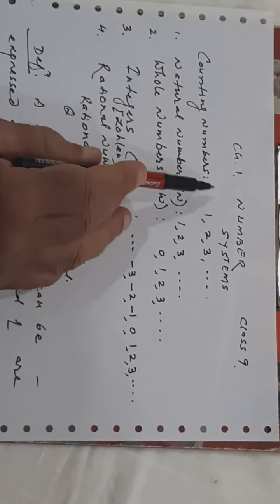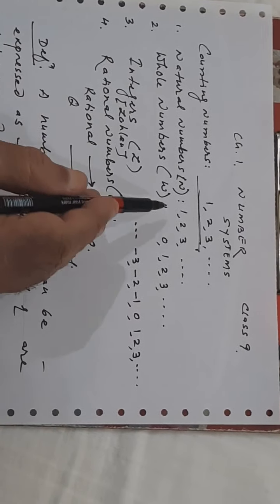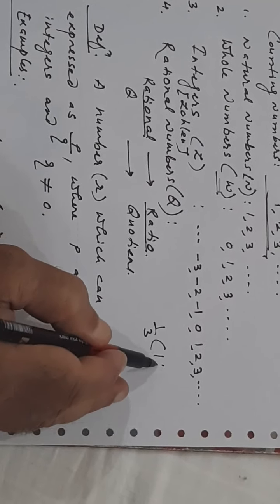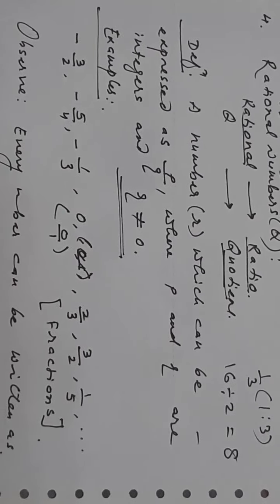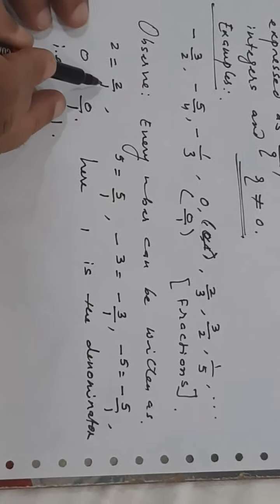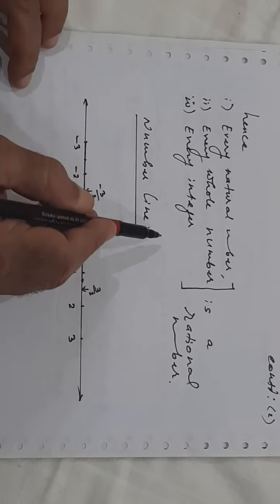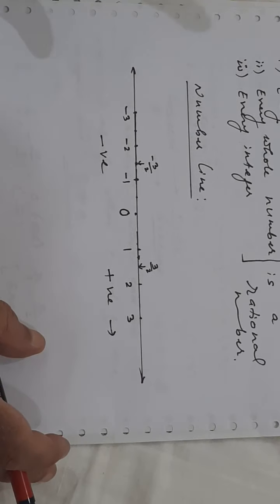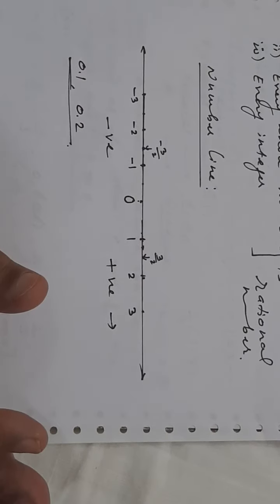Ahuja's Maths Academy.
Ch1 Number systems Class9